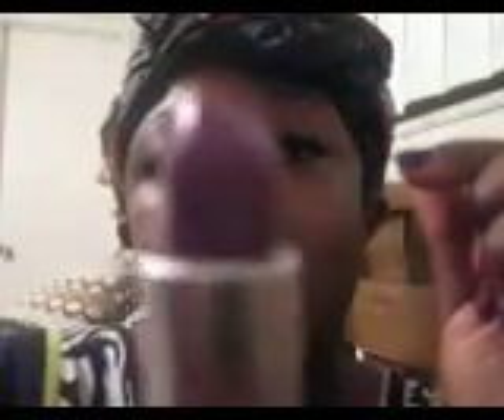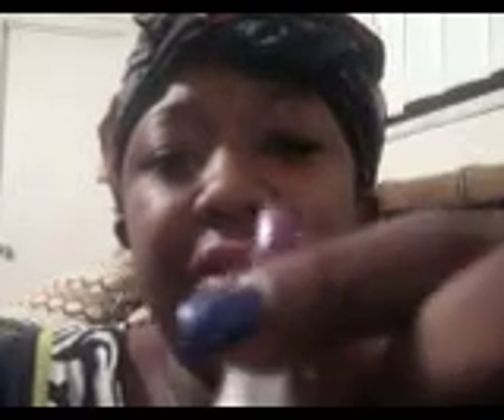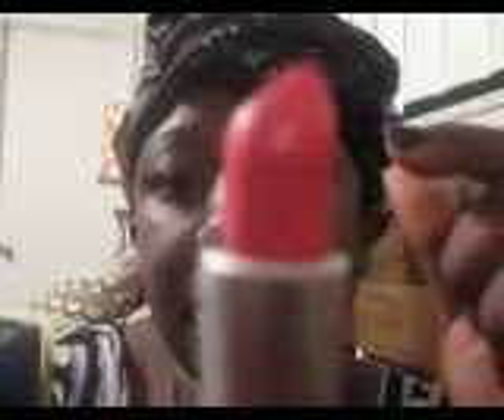MAC HAUL LOREAL HAUL PAMELA HAUL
THESE ARE SOME GREAT COLORS/ THESE LOREAL ARE ONE OF A KIND